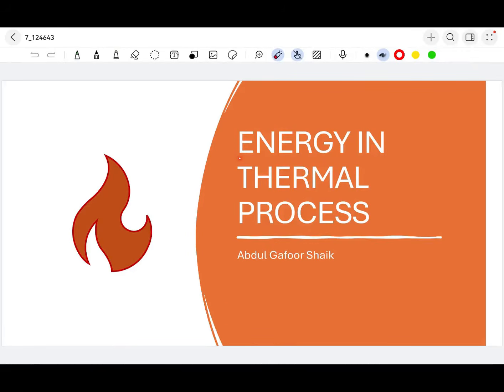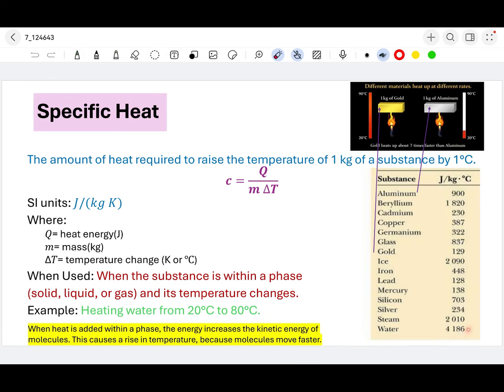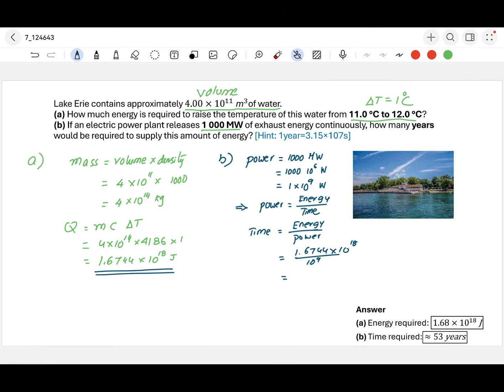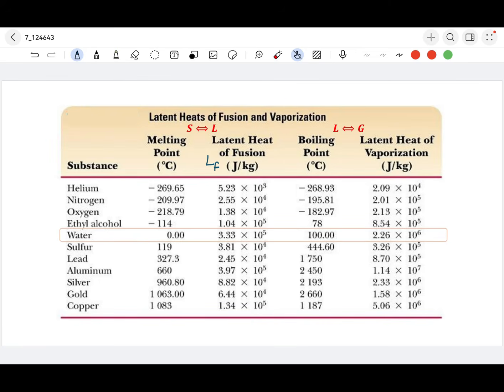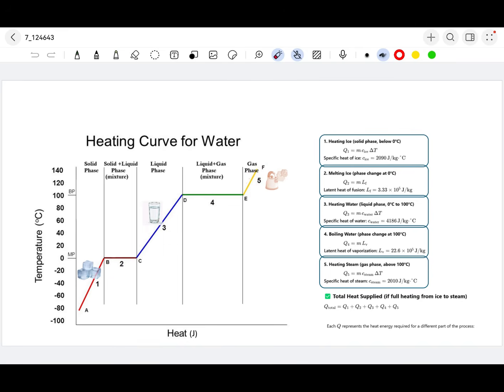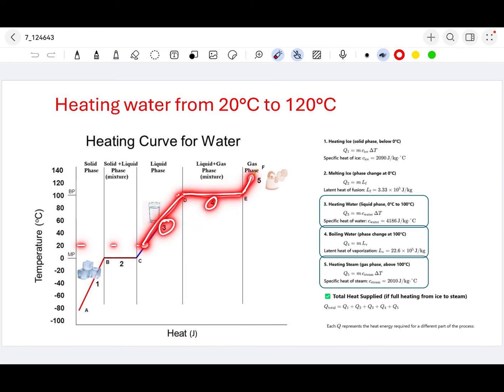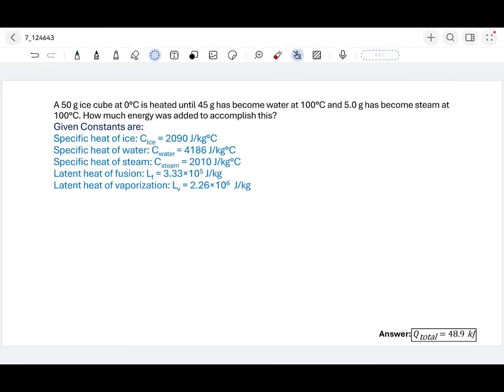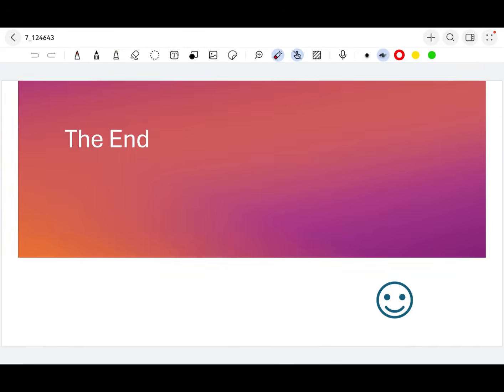Energy in Thermal Process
States of Matter, Phase Change, Specific Heat, Latent Heat, Heating Curve of Water